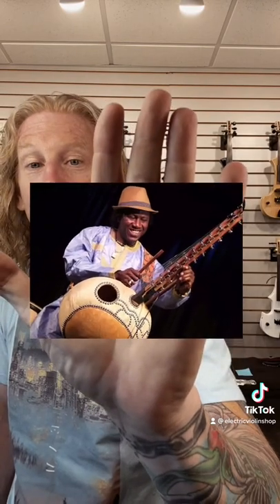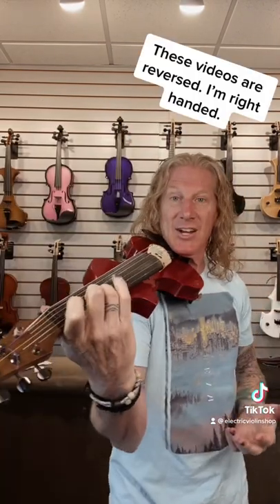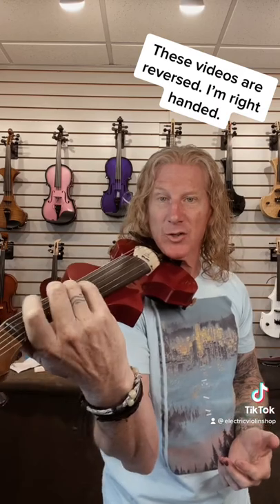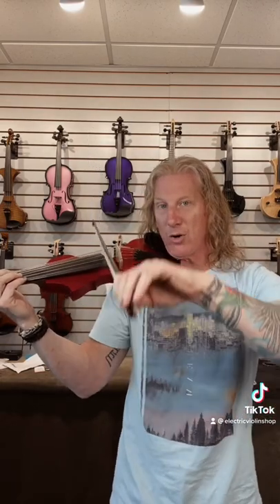Why Do We Hold The Violin The Way We Do?